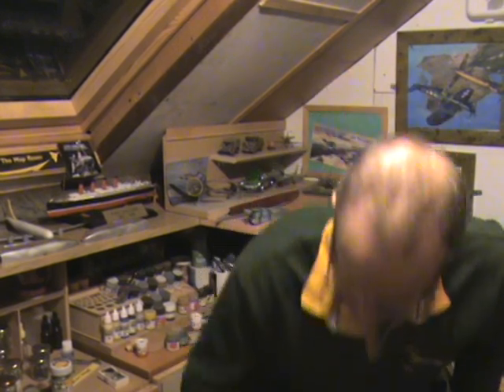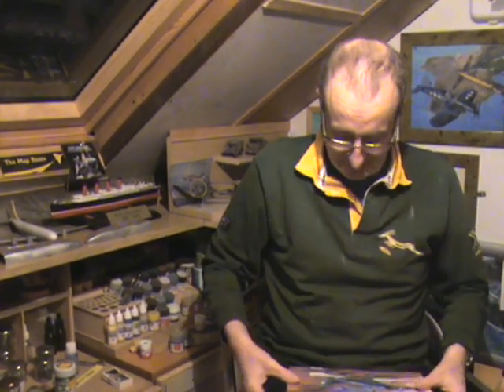Out of the Cold into the Fire GB kit preview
Preview of entry for GB, and work in progress.